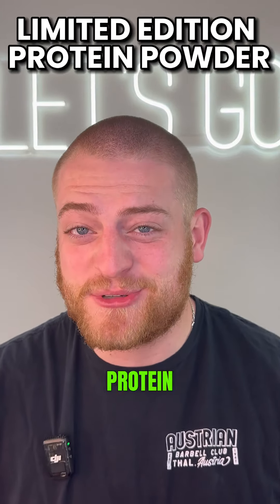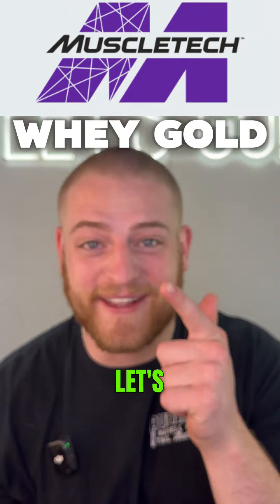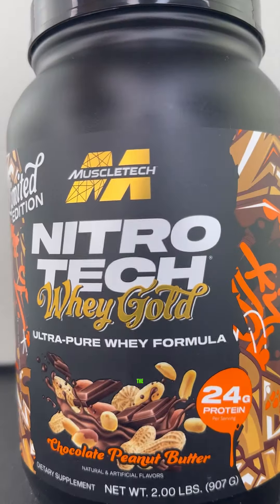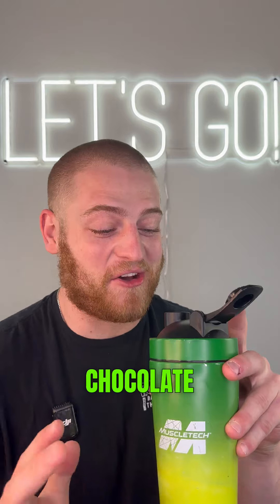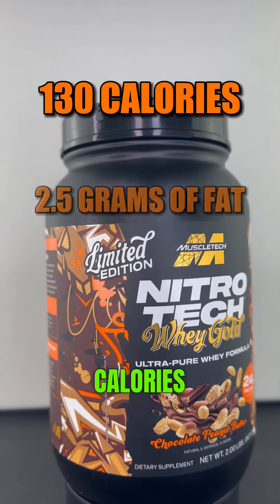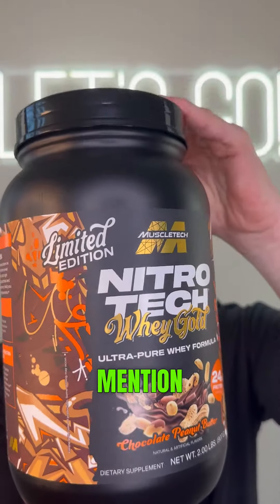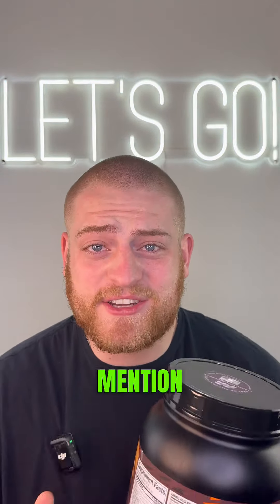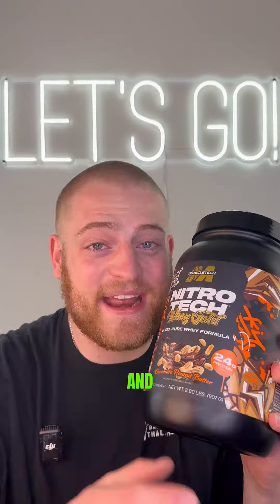New Review from @Whatsuppwithlucas - Nitro-Tech Chocolate Peanut Butter! 🍫🥜